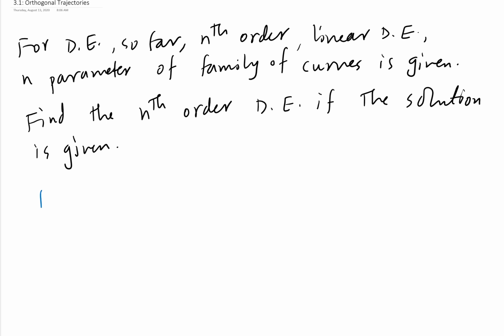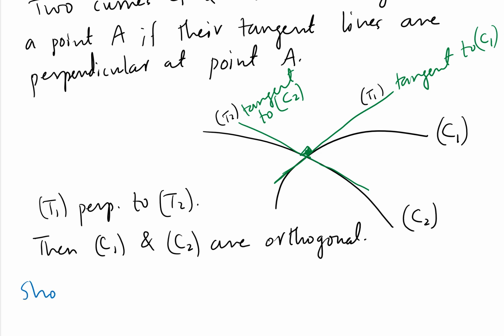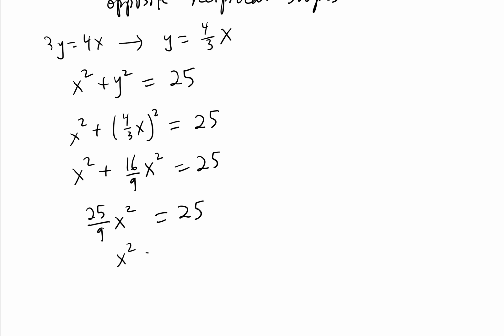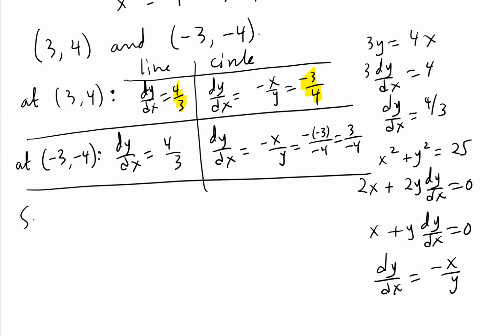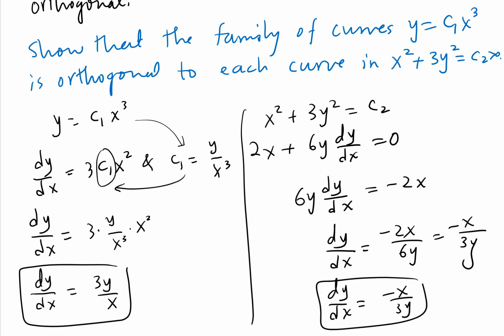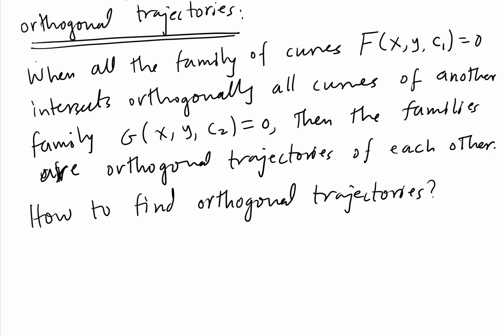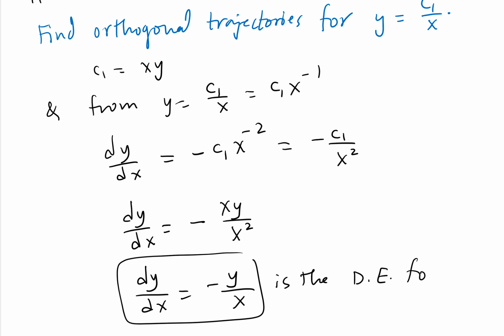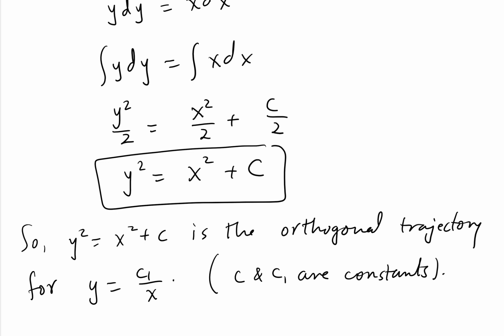Math 24 Section 3.1: Orthogonal Trajectories